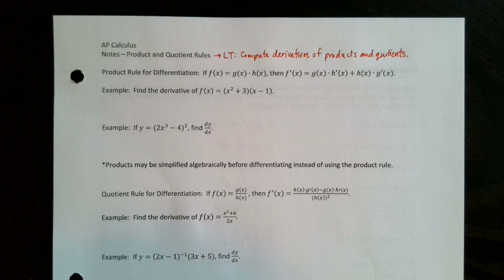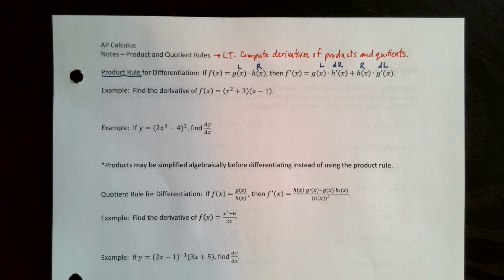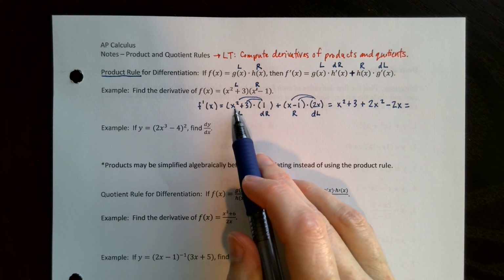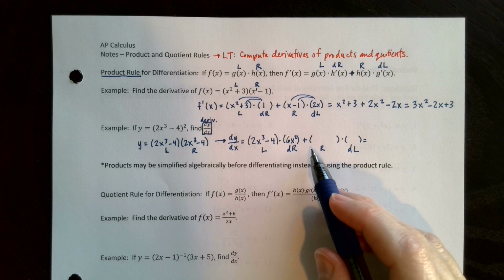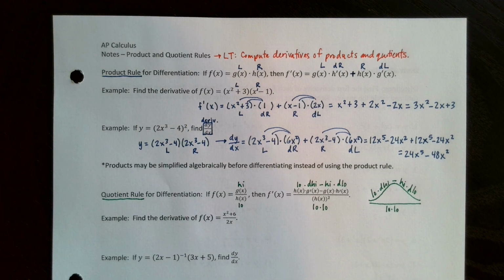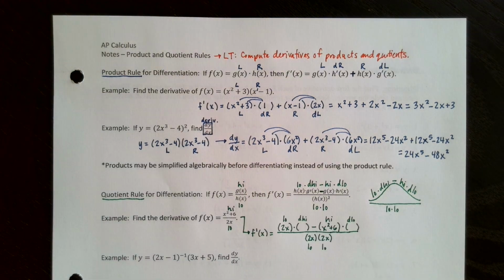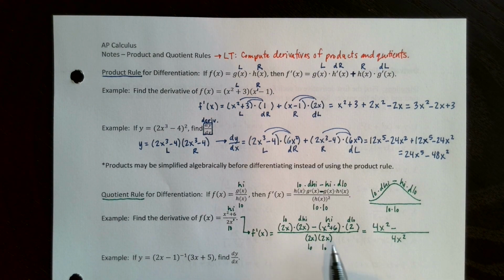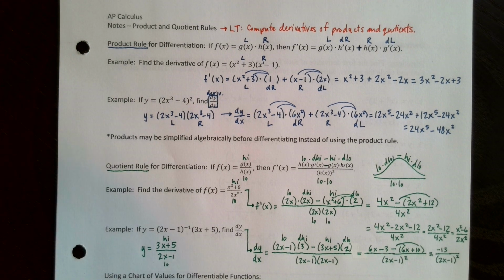2-4-1-Product and Quotient Rules